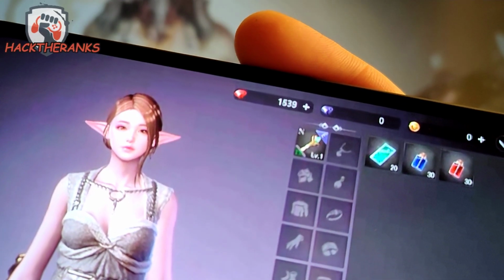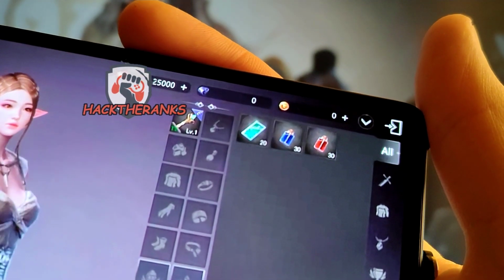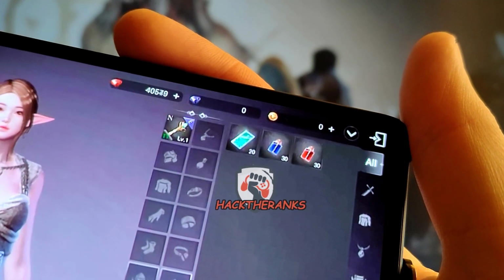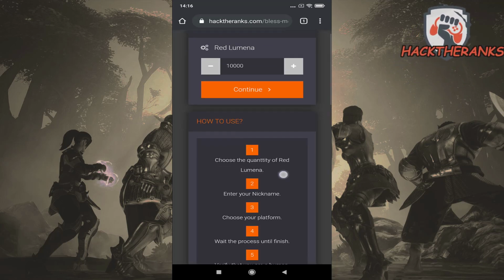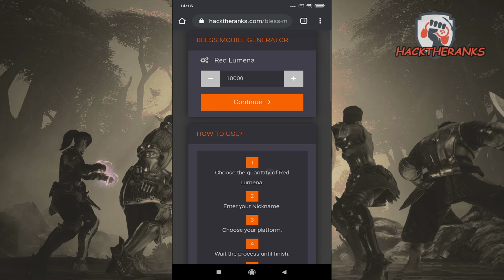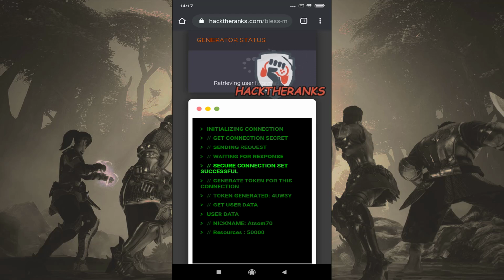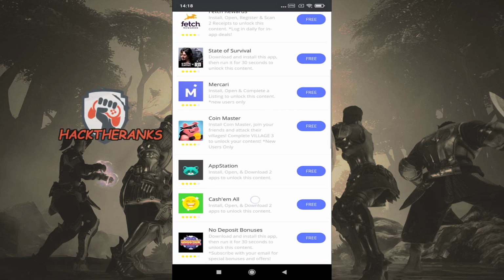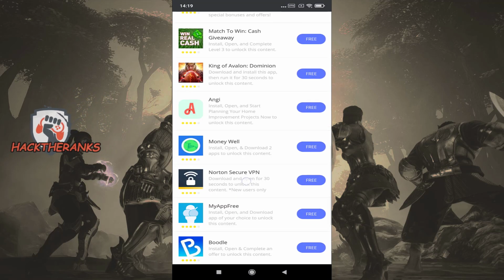✨ How To Hack BLESS MOBILE 2023 ✅ Easy Tips To Get Red Lumena 🔥 Working on iOS and Android ✨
Hi there gamers! Here we are relating you our brand-new 2023 uptade BLESS MOBILE hack Tutorial. Our BLESS MOBILE Cheat Guide works on Android and iOS Mobile phones. Using this method anyone can easily acquire thousands of Red Lumena and also massively improve gaming experience. Everything you require to do is stick to our video guide. Enjoy!

How to hack BLESS MOBILE? It is an easy as pie procedure if you follow these quick actions, you'll be able to do it in just a matter of minutes.
BLESS MOBILE Hack is developed and protected by the best coder, This BLESS MOBILE hack has been used by manies users now, we obtained fantastic reviews and has no bad feedbacks froom them.